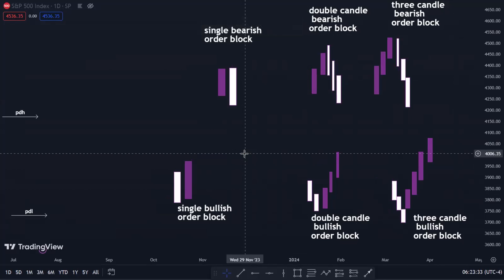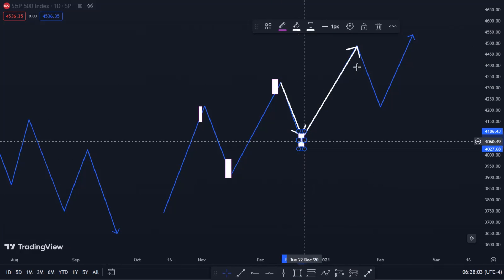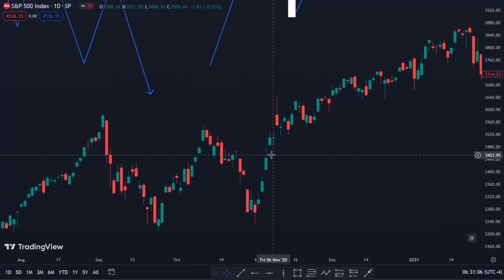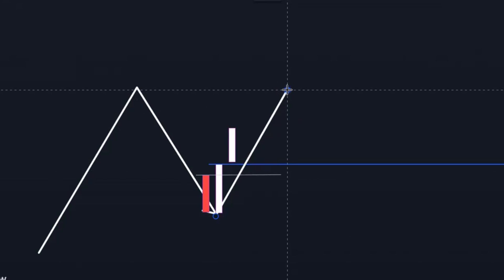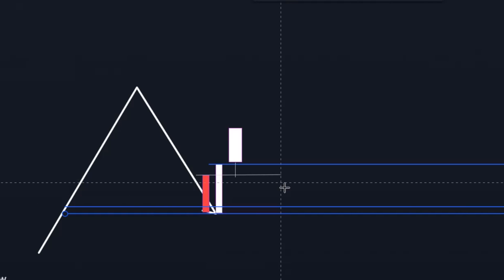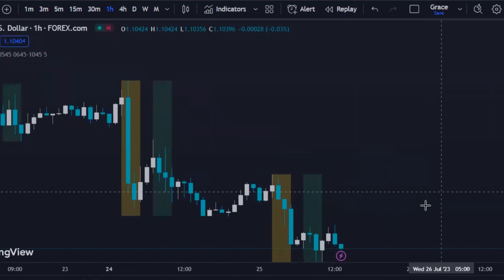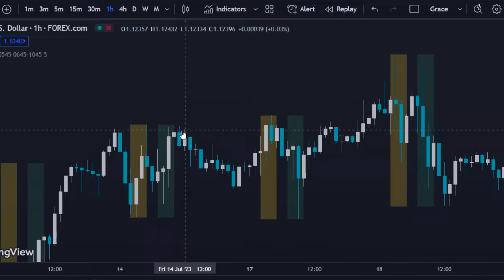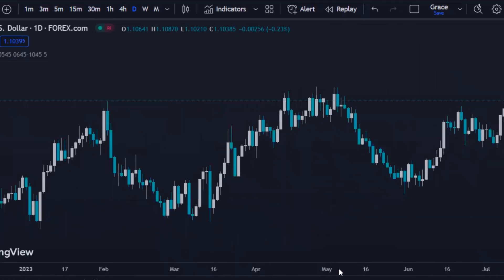This is how I know the ORDER BLOCK price will use.(100% reliable)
In this video, I'm going to show you how to choose the right   order block   that no one has showed  you! This pattern can help you make a lot of money trading the markets, and I want to make sure you learn it so you can start trading today.

Whether you're a beginner or a seasoned trader, I want to share with you a secret Candlestick Pattern that can help you make a lot of money. Watch this video and learn how to trade the markets like a pro!

dm me "mentorship" for a comprehensive 1on1 mentorship. we walk you through to an experienced professional trader.  focusing majorly on trading mindset and psychology